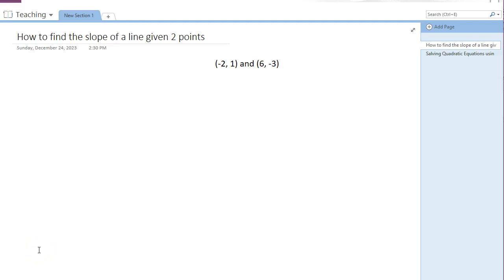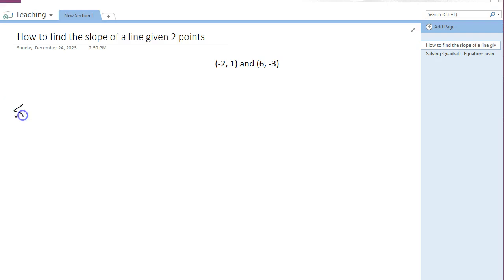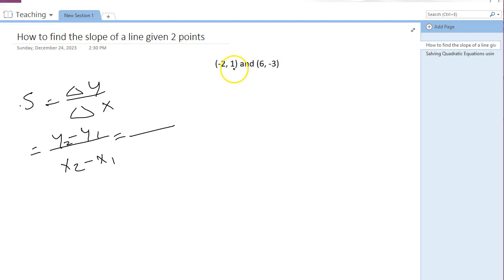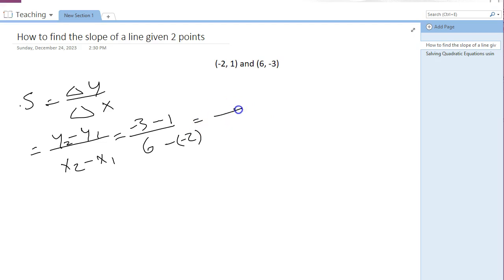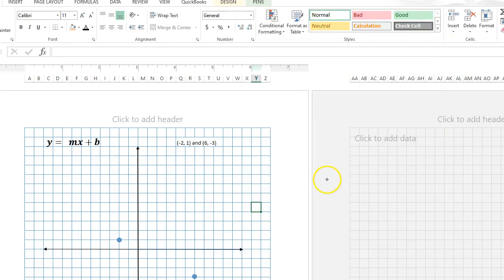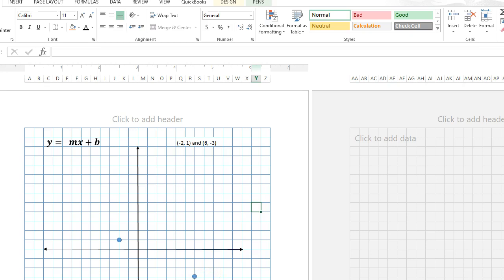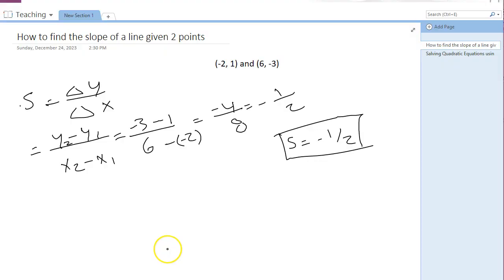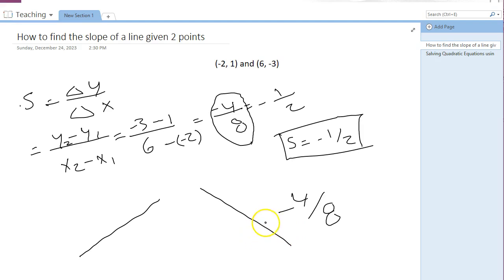📐How do you Determine Slope Of a Line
🔢 Understanding the slope of a line has never been more fascinating! 📏✨ In my latest YouTube tutorial on "How to Determine the Slope of a Line," I take you on a journey through two powerful approaches that will make mastering slopes a breeze. 🎓🚀

Approach 1: Dive into the nitty-gritty details of finding the slope by calculating the deltas of x and y – the changes in these variables. 📈🔍 Learn the precise steps to unravel the slope using mathematical precision. This method provides a solid foundation for understanding the core principles of slope determination.

Approach 2: Take a visual approach to understanding slopes by plotting points graphically. 📊🖋️ I'll guide you through the process of graphing, helping you see the slope unfold before your eyes. This intuitive method not only enhances your understanding but also adds a layer of visual comprehension to the mathematical concept.

Whichever approach resonates with you, I've got you covered! 🎬🔢 Join me in this educational journey, and let's make determining slopes a walk in the mathematical park. 🌐🚀